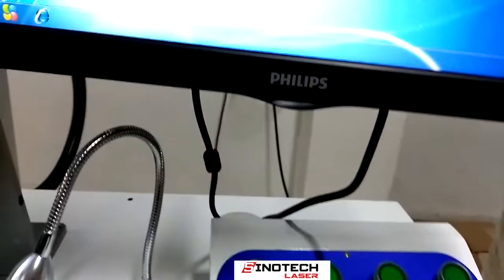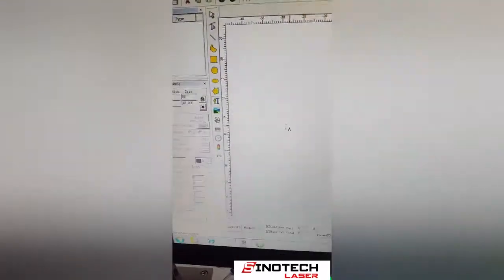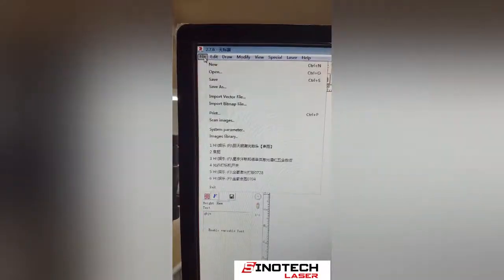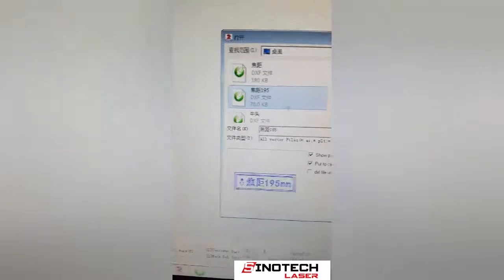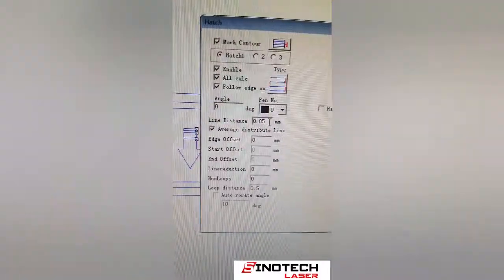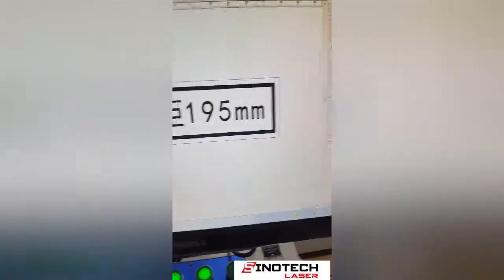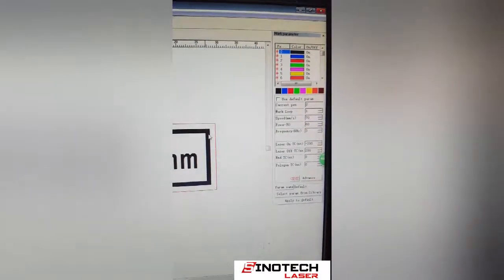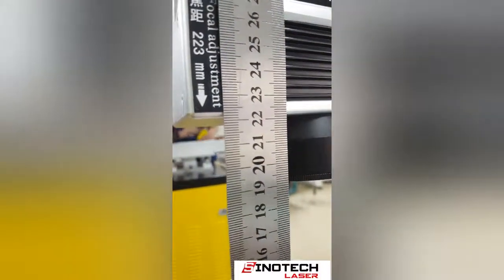Fiber laser marking machine user guide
Brief user guide for fiber laser marking machine